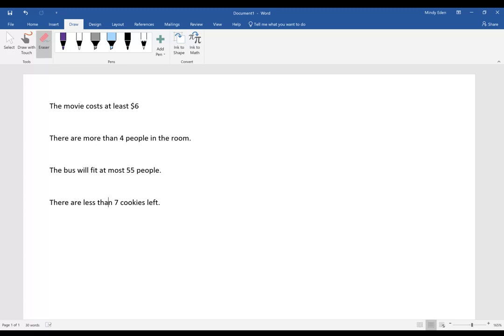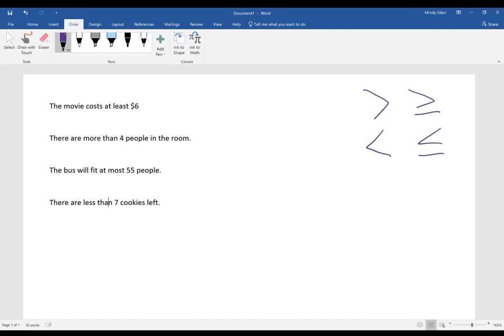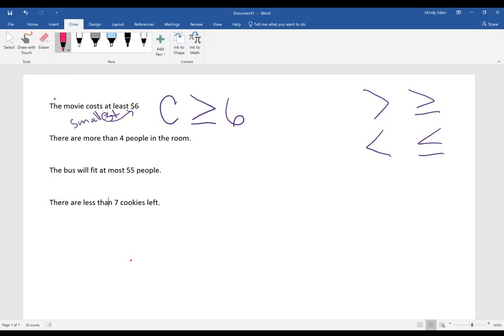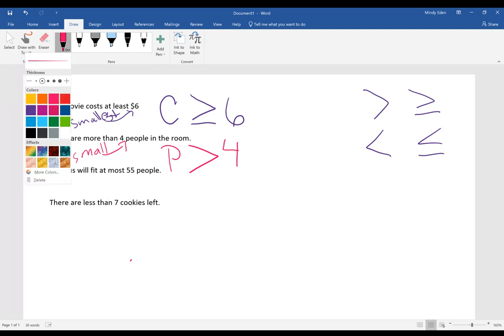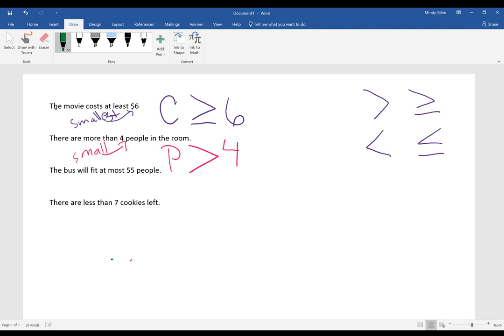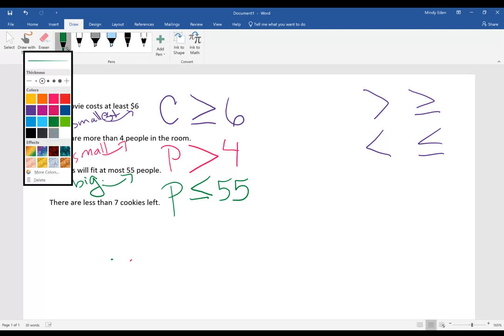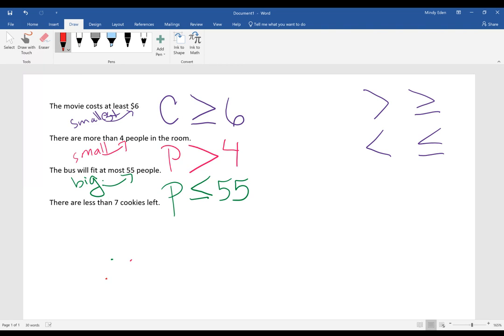Untitled: Mar 22, 2020 5:12 PM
Writing inequality equations intro